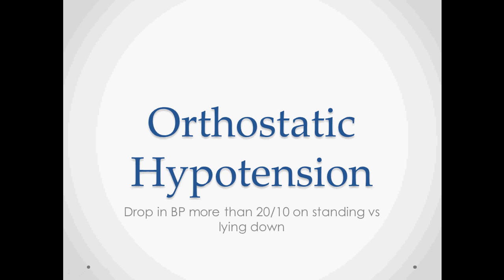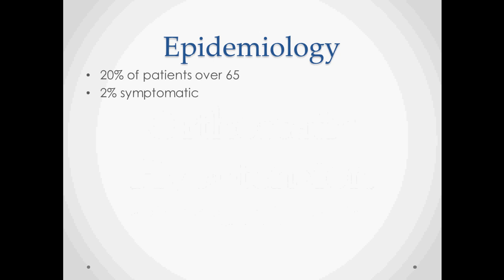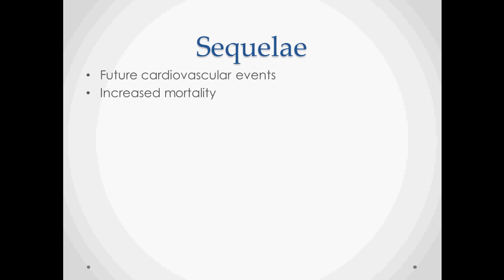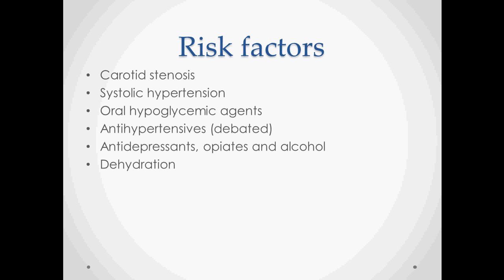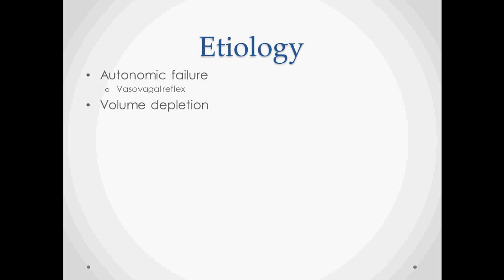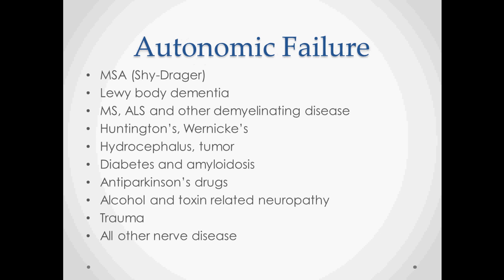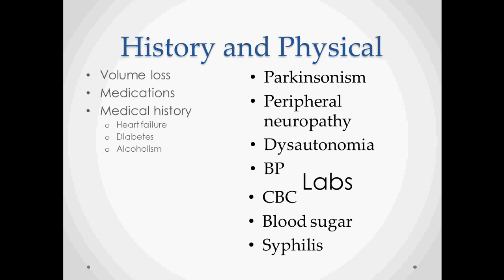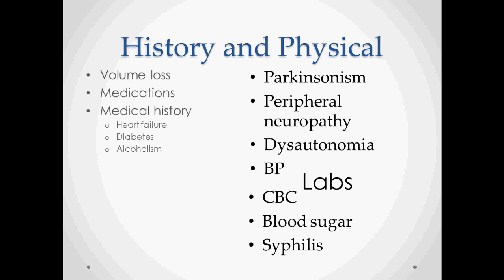Orthostatic Hypotension - USMLE Step 2 Review